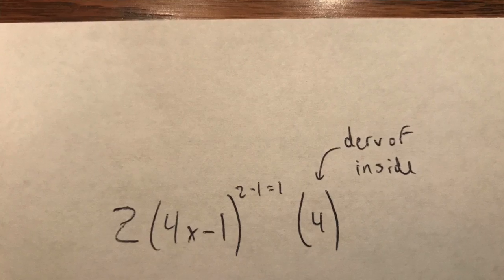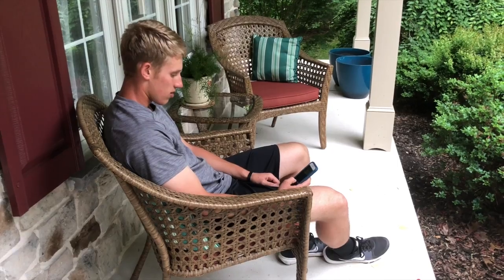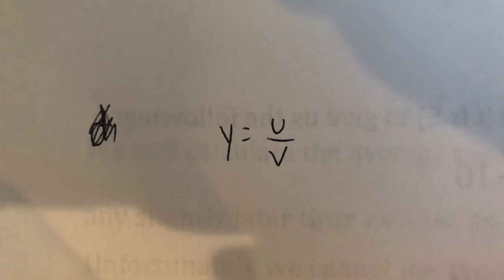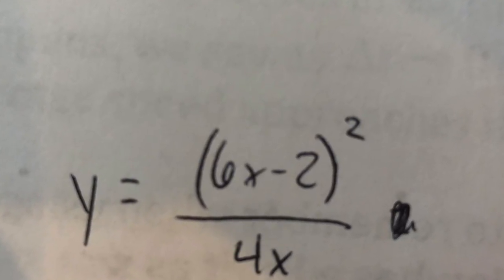The Case of Agent Ross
This video is about calc